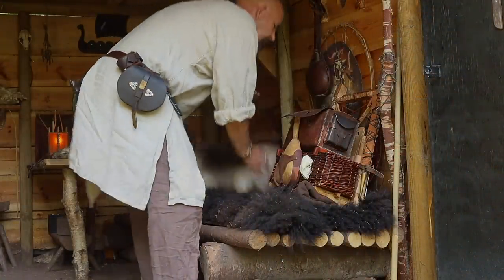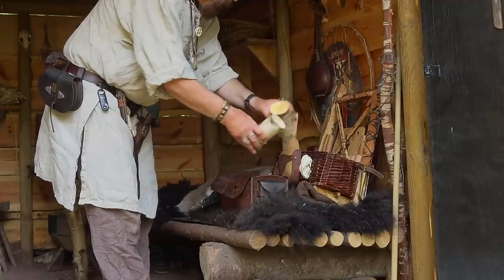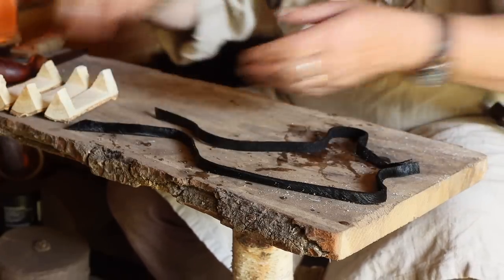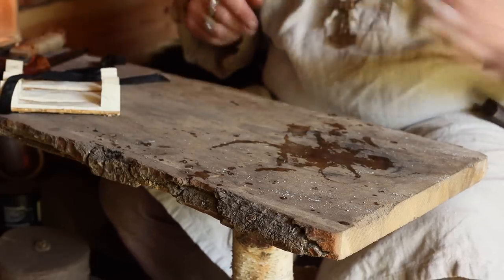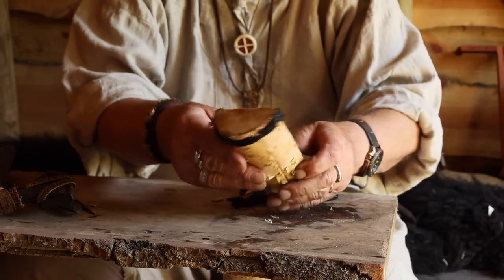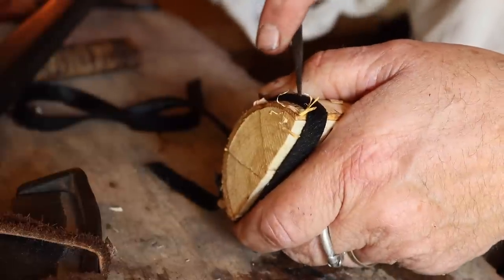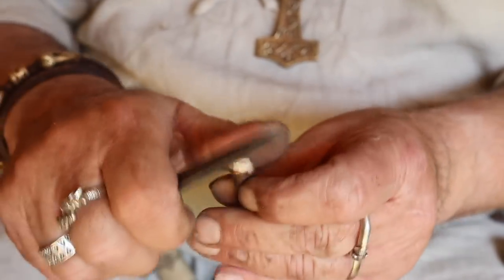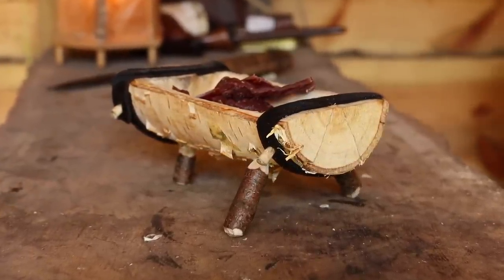Cimbrer Camp Viking Summer Activities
Back in Cimbrer Camp where I make a primitive  birchwood container, and enjoy my time together with Cornelius.
I also have a little video from Yxengaard that I visited a week ago.
Shout-out to Ramuni Viking Crafts and Living ...a great brother from Danmark that I think you'll enjoy watching.